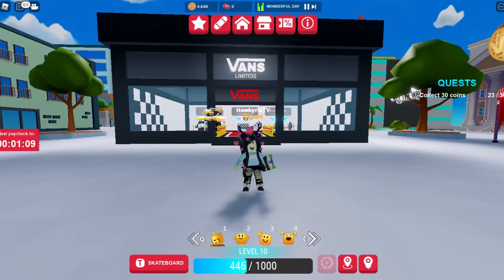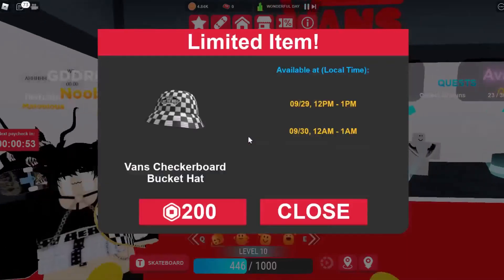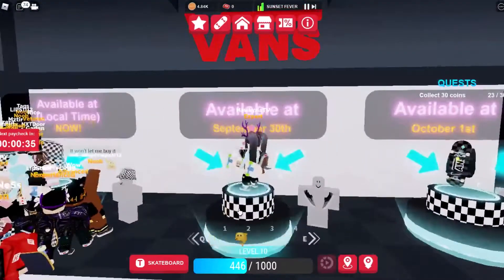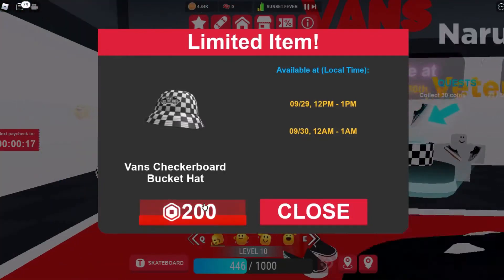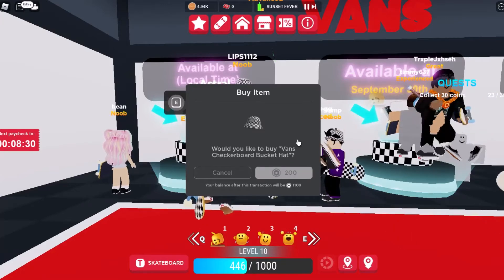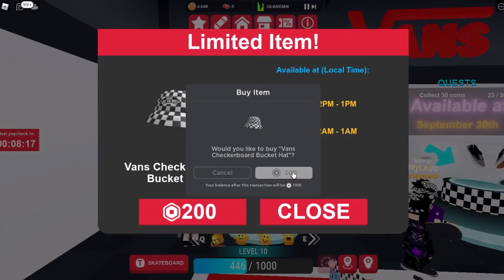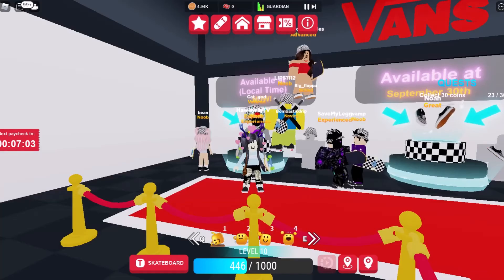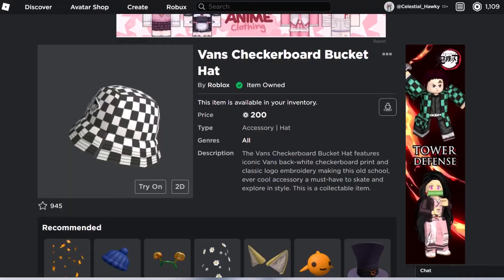[LIMITED] Vans Checkered Bucket Hat